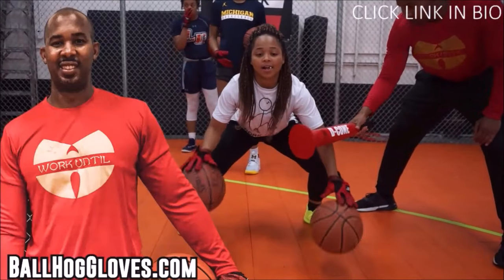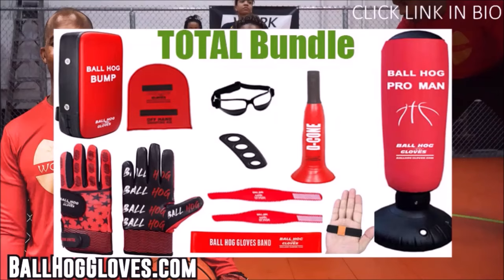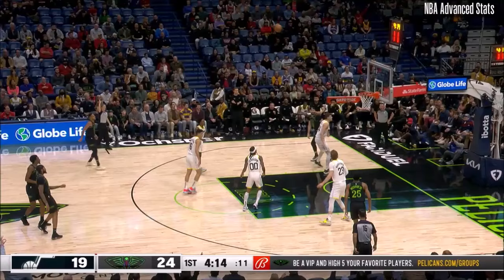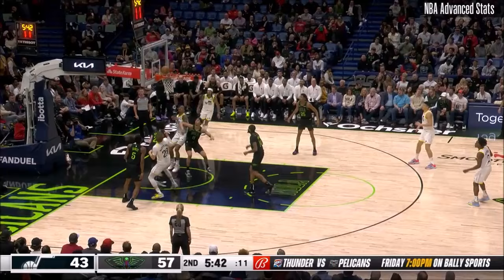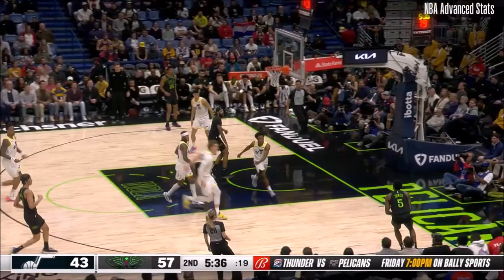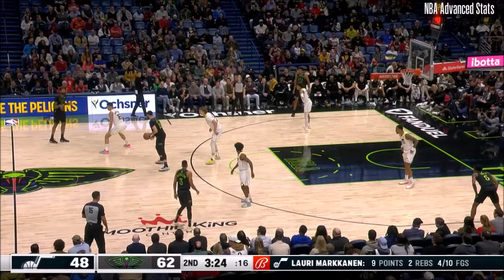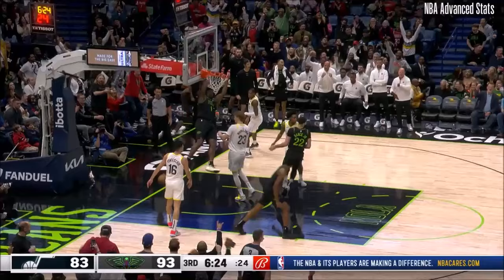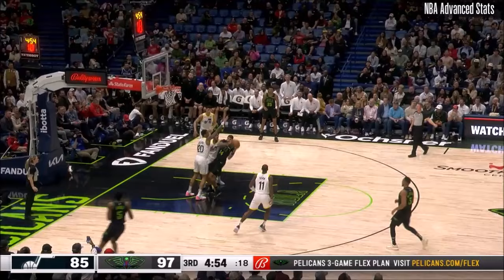Herb Jones 22 pts 4 threes 5 asts vs Jazz 23/24 season